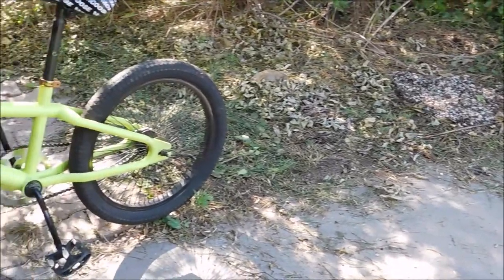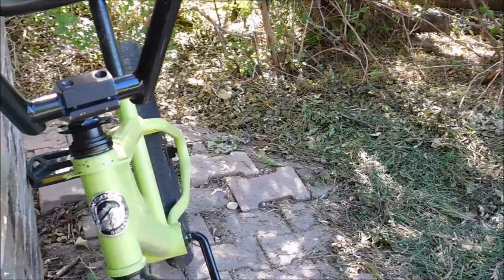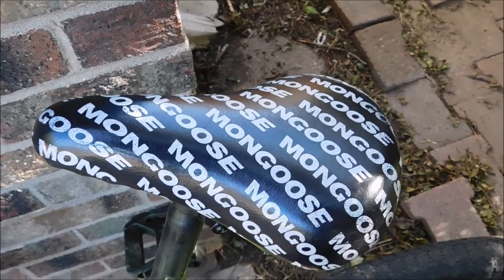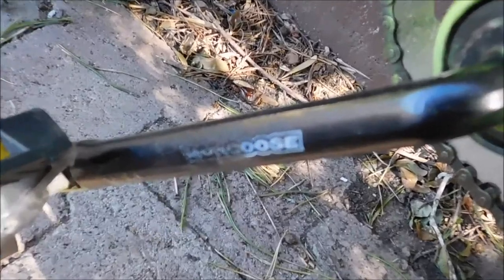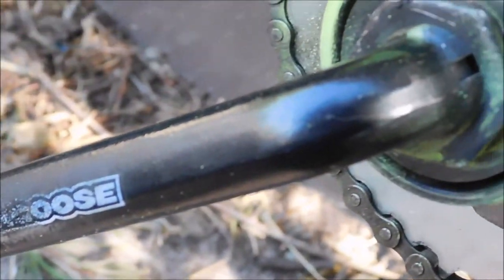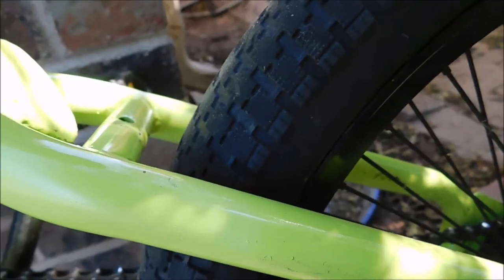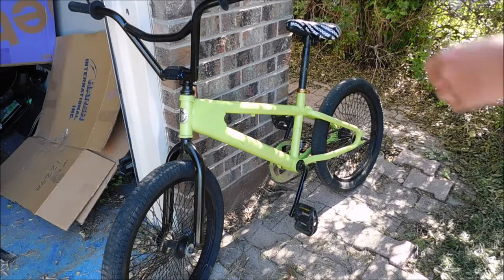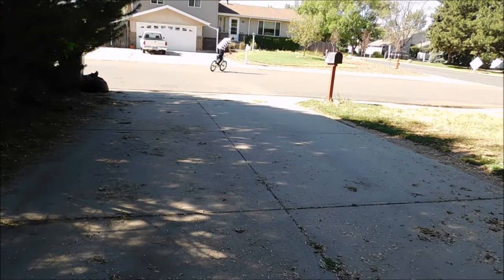The Mongoose Crush Project - Finished!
Yeah my dudes I finally finished it. Tell me what you guys think!